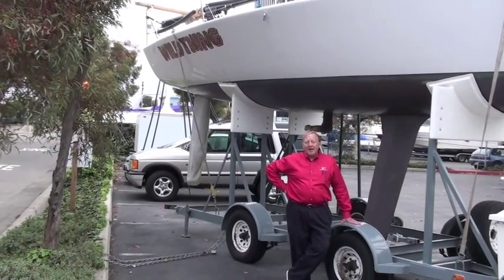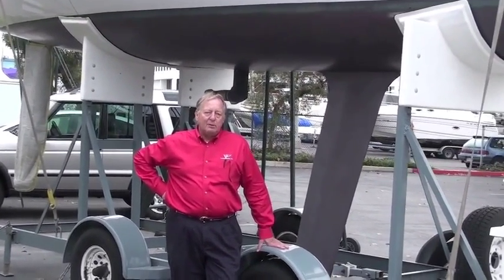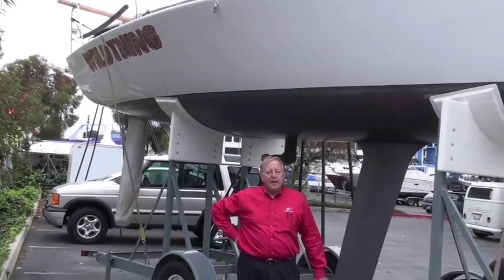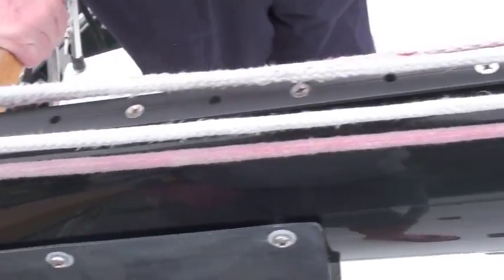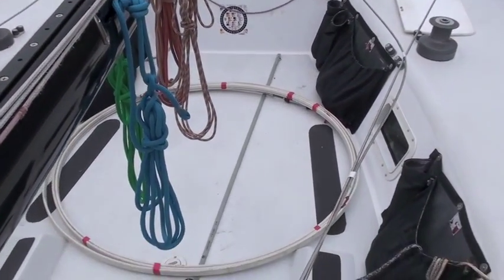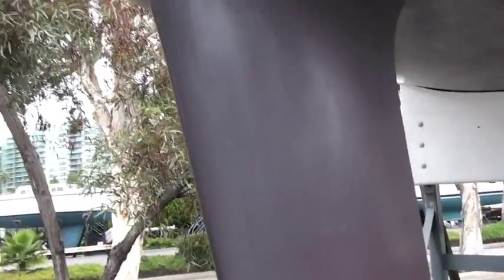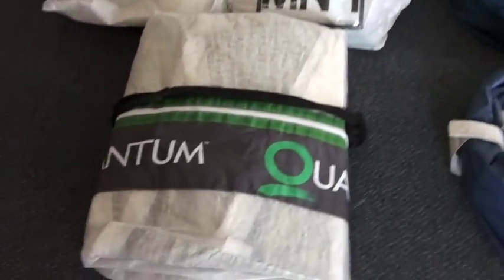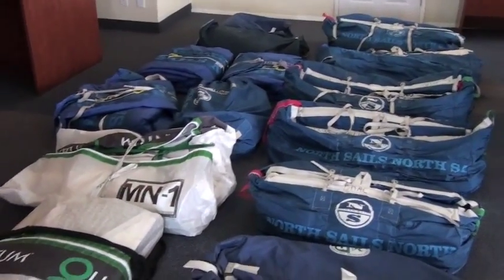For Sale! 1996 Farr 30 Racing Yacht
A very fast 1996 Farr 30 !!

with

Buzz Stoddard

Cruising Yachts, Inc.
13444 Bali Way
Marina del Rey, CA
90292

Song: Hear My Train A Comin' - Jimi Hendrix